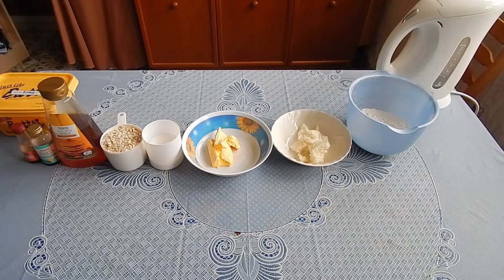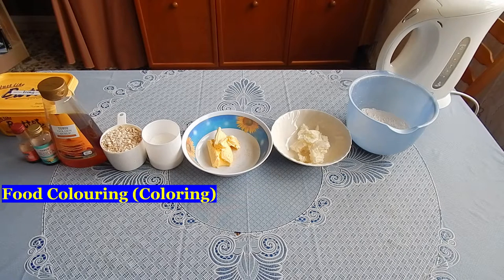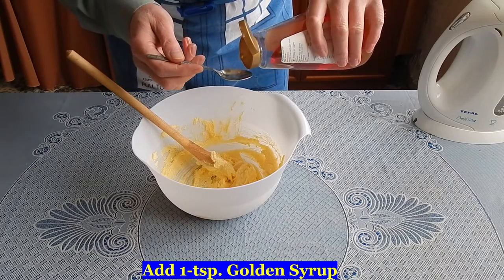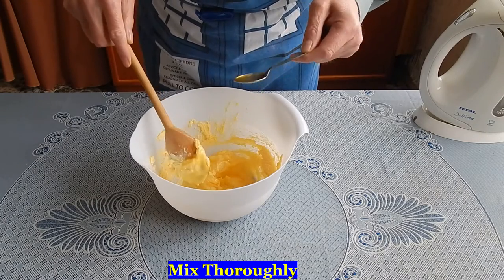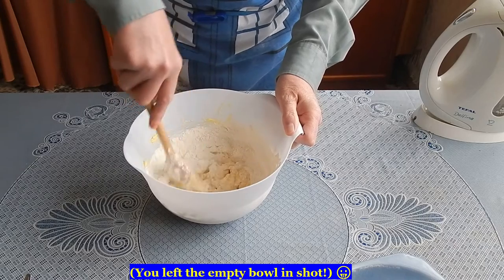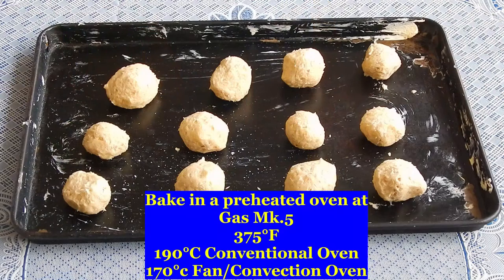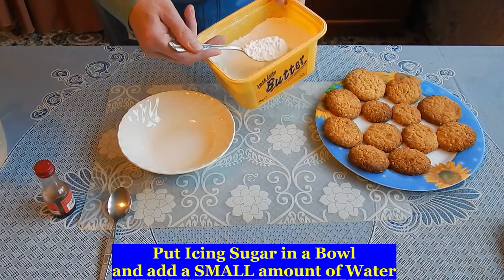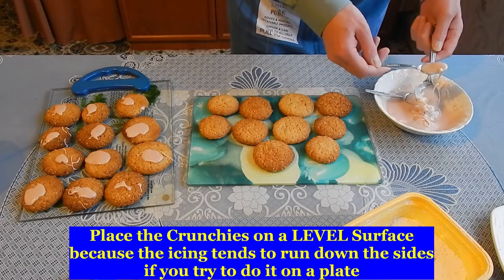How to make Be-Ro Crunchies!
Crunchies biscuits made with Rolled Oats

All my recipes are suitable for vegetarians
Oven Temperature Conversion Table -